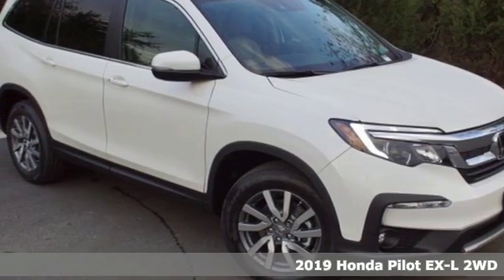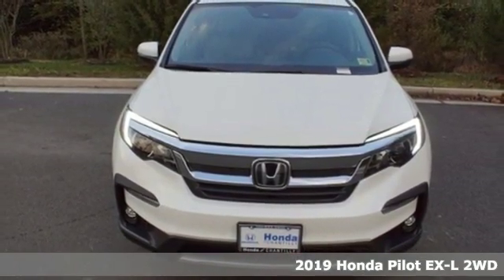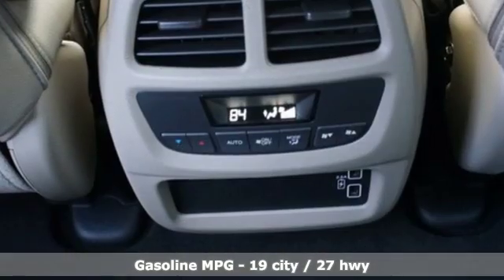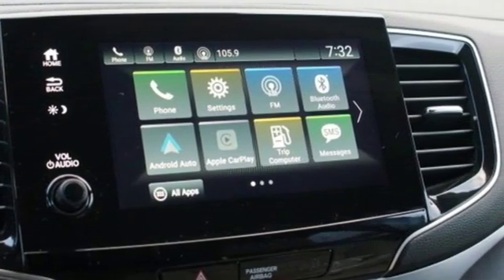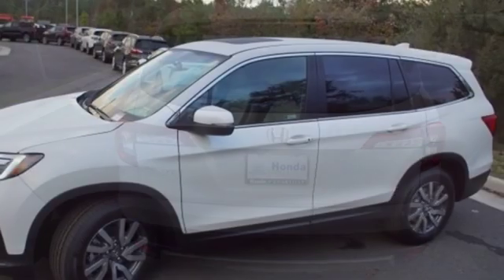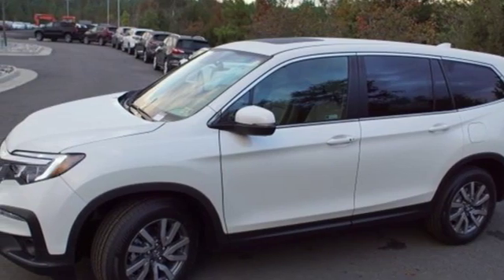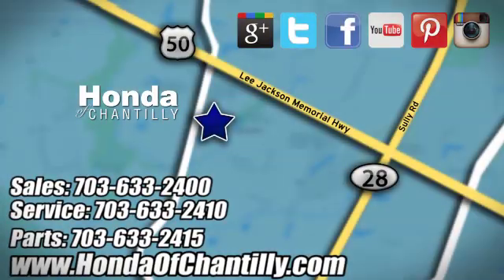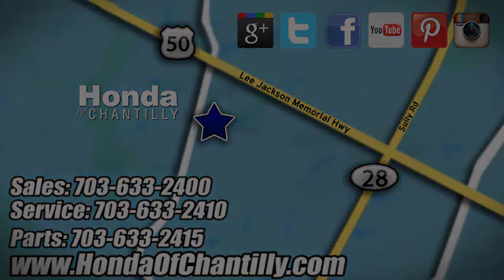New 2019 Honda Pilot Washington DC MD Chantilly, DC HCKB018632 - SOLD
Year: 2019
Make: Honda
Model: Pilot
Trim: EX-L
Engine: 3.5L V6 24V SOHC i-VTEC
Transmission: 6-Speed Automatic
Color: White
Interior: Beige
Stock #: HCKB018632
VIN: 5FNYF5H50KB018632
White Diamond Pearl 2019 Honda Pilot EX-L FWD 6-Speed Automatic 3.5L V6 24V SOHC i-VTECbrbrRecent Arrival! 19/27 City/Highway MPGbrbrbrAll prices exclude taxes, title, license, and dealer processing fee of $699.00. Published price subject to change without notice to correct errors or omissions or in the event of inventory fluctuations. All features not on all vehicles. Vehicles shown are for illustration purposes only. MPG is based on 2017 EPA mileage ratings. Use for comparison purposes only. Your actual mileage will vary, depending on how you drive and maintain your vehicle, driving conditions, battery pack age/condition (hybrid only), and other factors.

Address:
4175 Stonecroft Boulevard